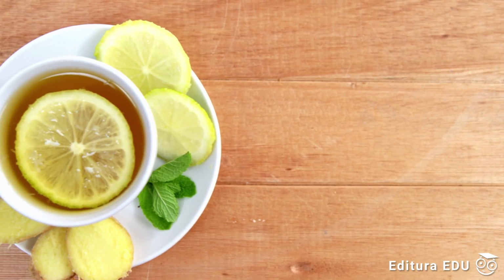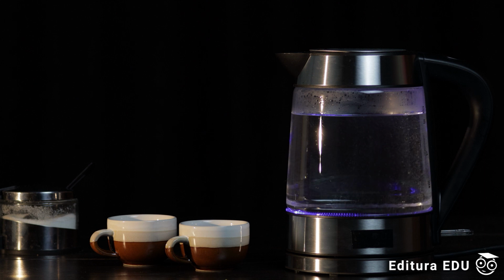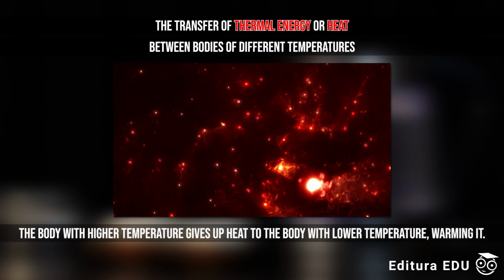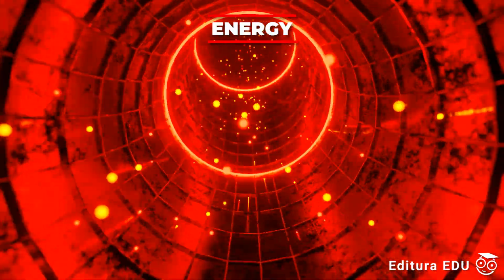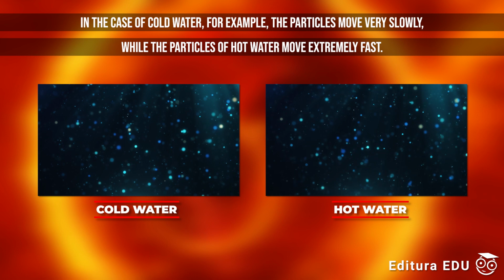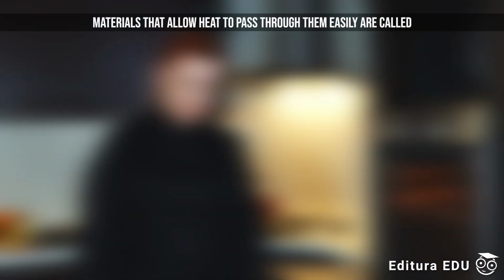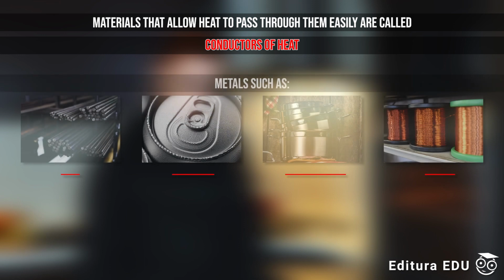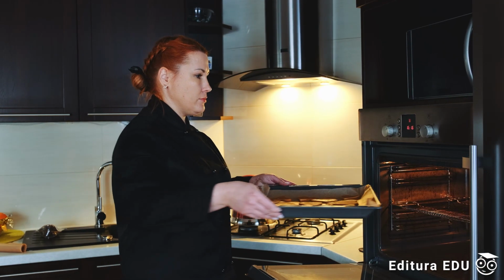5.24 Energy. Conductive and insulating materials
"Natural Science 4" is an interactive encyclopedia that includes scientific information in the understanding of fourth grade students, wonderfully illustrated and animated.
* Chapter 5 Lesson 24 *
* Energy. Conductive and insulating materials *
       When you had a cold, you were surely advised to drink lemon tea. If the tea seemed too hot, you waited for it to cool down a bit.
So hot things don't always stay that way. Once the water is turned off the boil, it begins to cool. The process continues until the temperature of the water in the kettle is equal to that of the room.
This is due to the transfer of thermal energy or heat between bodies of different temperatures. The body with higher temperature gives up heat to the body with lower temperature, warming it. Imagine pouring hot tea into a cup. At first the mug is cold, but little by little it will warm up as the heat of the tea will be transferred to the mug.
To fully understand this process, let's talk a little about energy. This is closely related to the movement of the particles that make up matter.
In the case of cold water, for example, the particles move very slowly, while the particles of hot water move extremely fast. Hot water contains a lot of energy. That is precisely why it is used for heating homes. Hot water circulates through metal radiators. They will heat up and, in turn, will transmit heat to the air in the room, warming it. This is similar to putting a kettle of water on the stove. The flame of the stove will heat the kettle, which will transfer heat further to the water, which will begin to boil.
Materials that allow heat to pass through them easily are called conductors of heat. Metals such as iron, aluminum, stainless steel or copper are good conductors of heat. Thermal conductors are useful when we need to cool or heat things. A metal pan, for example, will easily transfer the heat of the steak inside.
Imagine you are pouring hot water into two mugs – one ceramic and one metal. In which one will the water cool faster? What explanation do you find for this phenomenon?
What happens if you touch the hot handle of the kettle on the stove? You will remember in the future and you will not repeat the mistake. A transfer of thermal energy will occur between the hot handle and your hand. Your hand is at a different temperature than the handle, being much cooler. Since the transfer of energy is always from the high temperature object to the low temperature object, in this case the hot handle will transfer heat to your fingers and you will burn yourself.
But what if you're going to use a thick textile glove to grip the handle? Your hand will be protected and you will no longer feel the heat. Explication? The fabric does not allow heat to pass through because it is insulating. Materials that do not allow heat to pass through them are called insulators. A good thermal insulator helps cold materials stay cold and hot ones stay hot for longer.
Wood, plastic, cotton, wool, mineral wool, polystyrene are some examples of heat-insulating materials.
What applications of the insulating properties of materials in everyday life do you know?